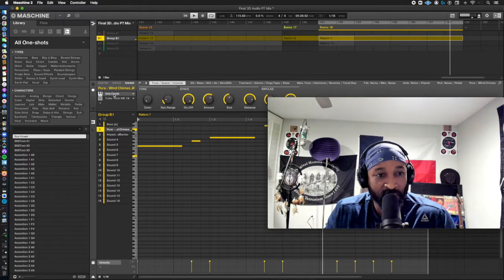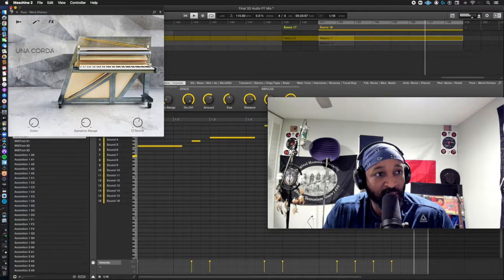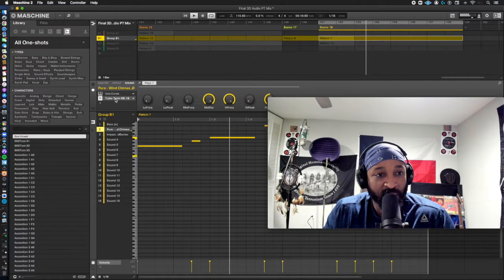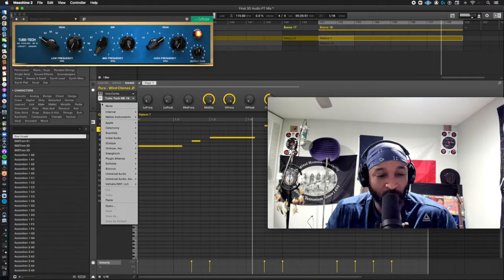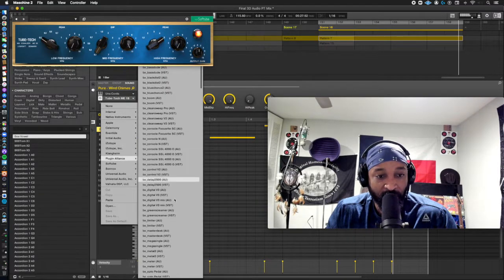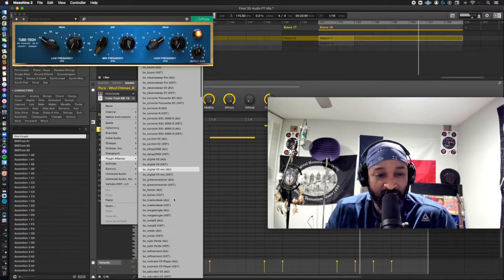Combining @officialfuturevideos With A @WestSideCoolicc Sound *Type Beat*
The views and opinions expressed are those of the authors and do not necessarily reflect the official policy or position of [WestSide Coolicc]. Any content provided by our bloggers or authors are of their opinion and are not intended to malign any religion, ethnic group, club, organization, company, individual or anyone or anything.